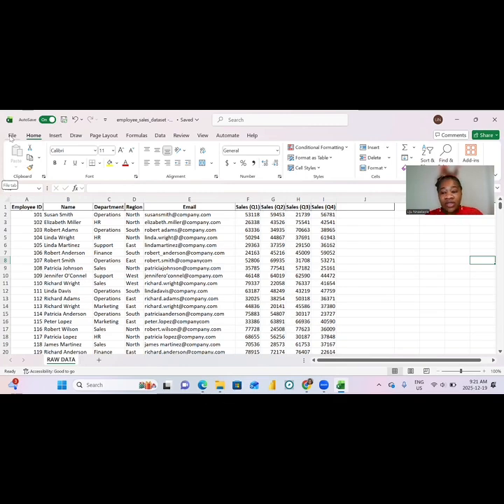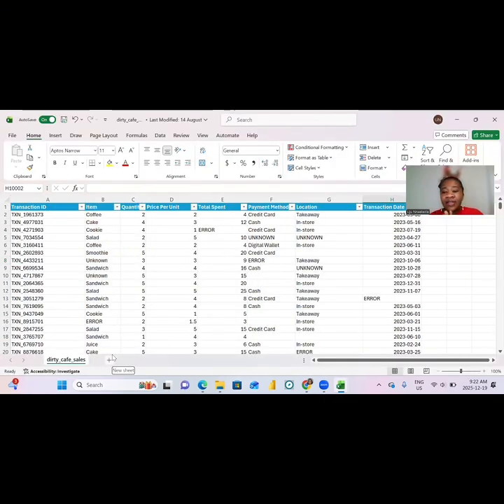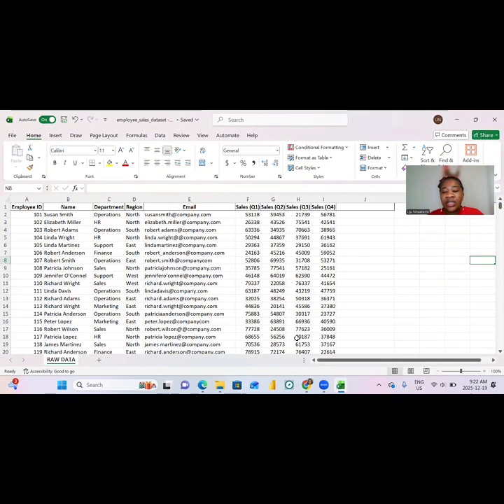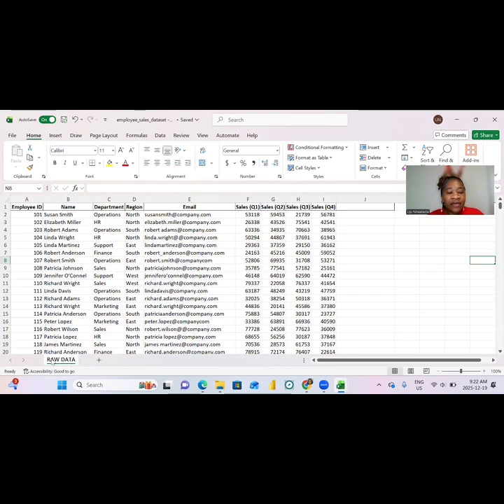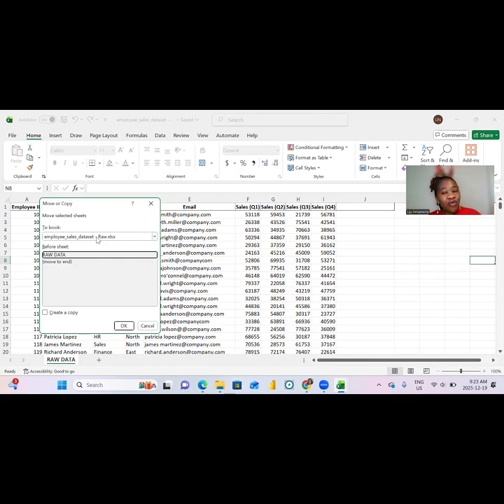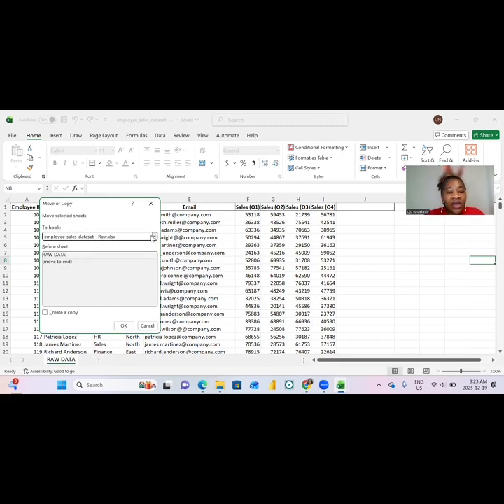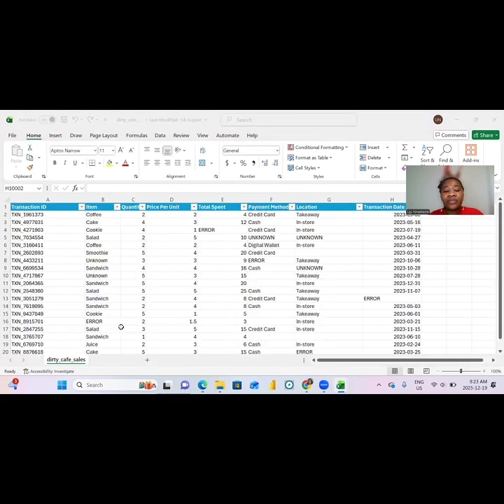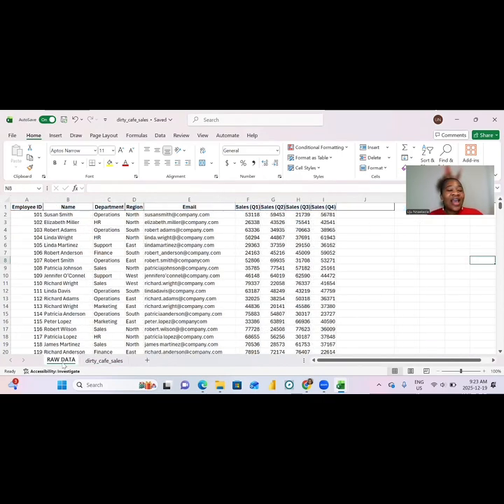Move or Copy Excel Sheets Between Workbooks – Easy Guide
Learn how to copy or move Excel worksheets from one workbook to another in just a few simple steps!

This Excel tutorial is perfect for beginners and intermediate users who want to manage multiple workbooks efficiently.

✅ Step-by-step instructions
✅ Easy-to-follow examples
✅ Works in Excel 2016, 2019, 2021 & Office 365